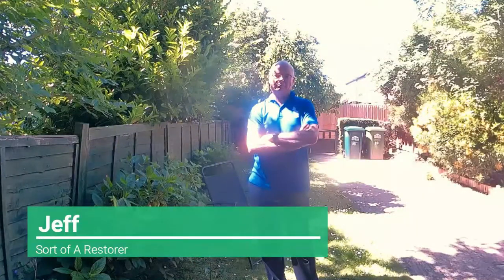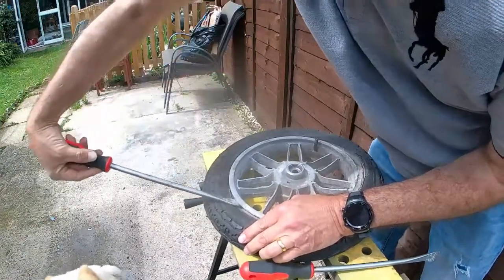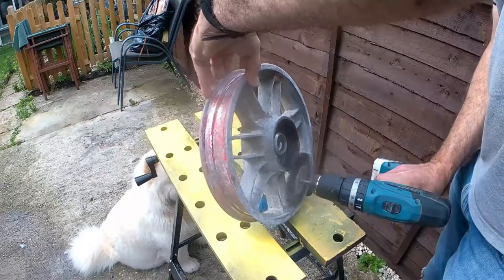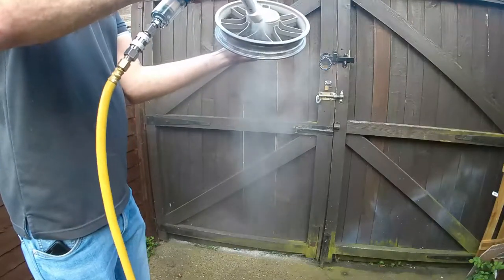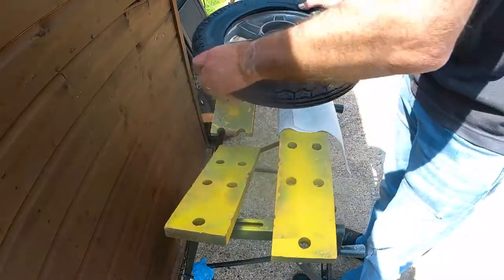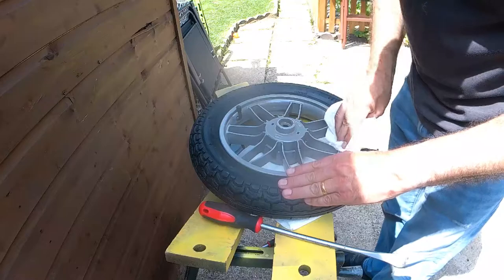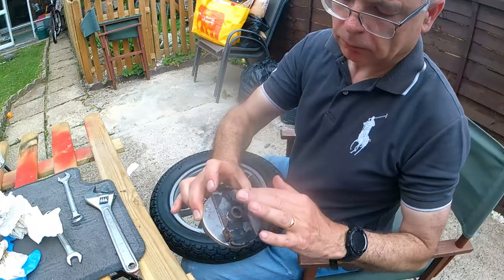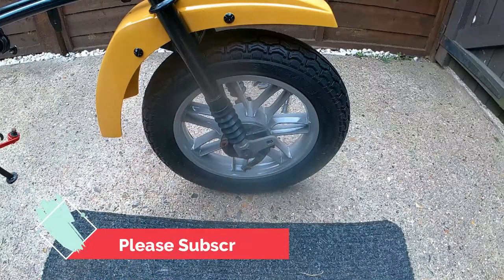Mobylette X7 Restoration Part 3 ( and a Cream Chow Chow )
In this video we will be concentrating on the front wheel and tyre.
Take care, Jeff